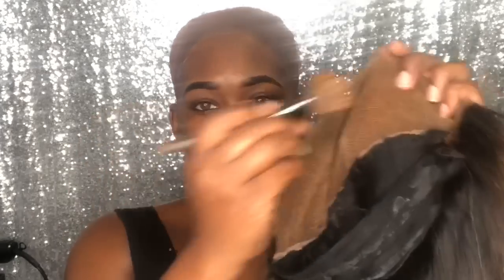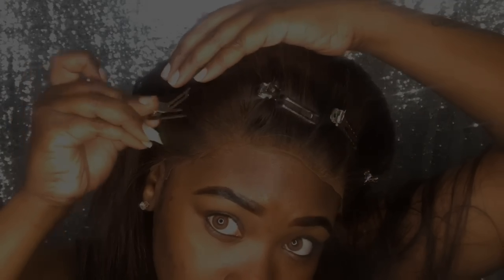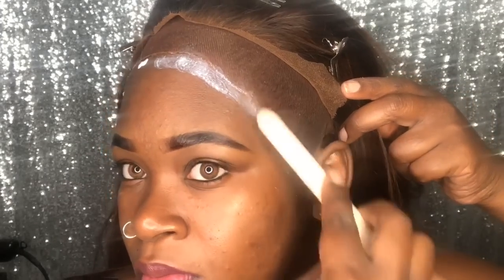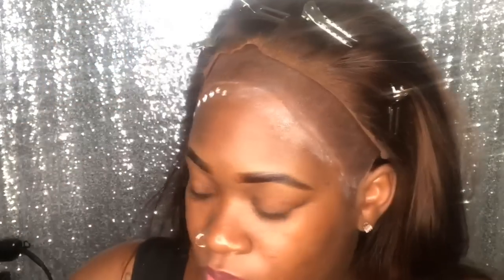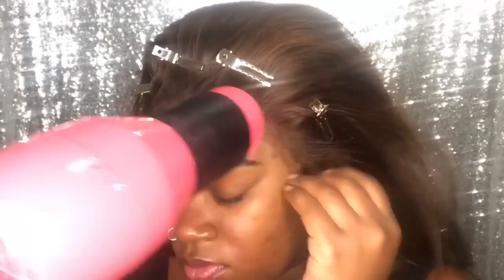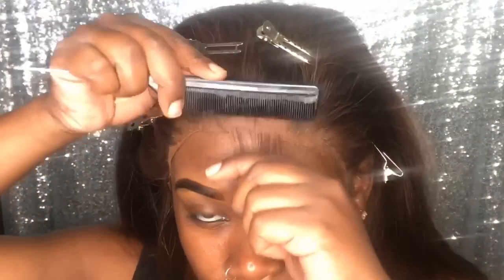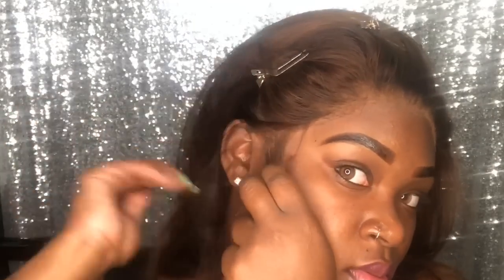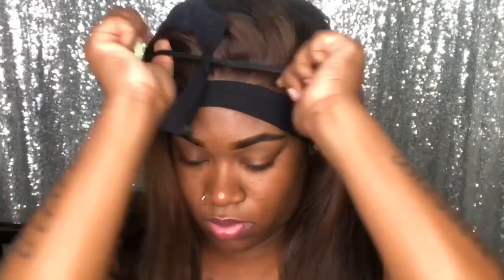|🔥HOW TO: PROPERLY APPLY GHOSTBOND LACE GLUE|🔥 BEGINNER|DETAILED|Lace MELT🔥